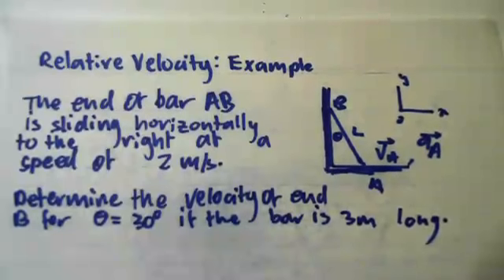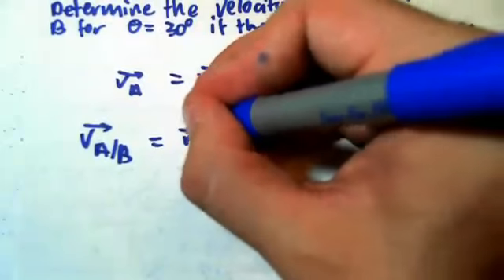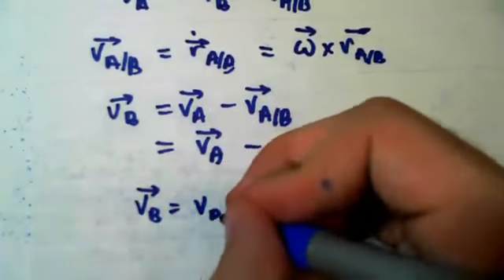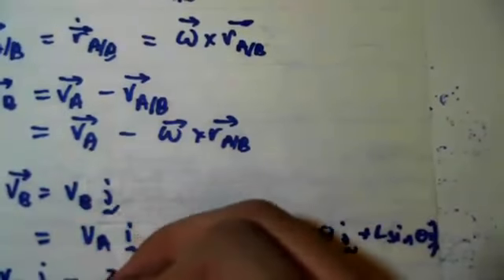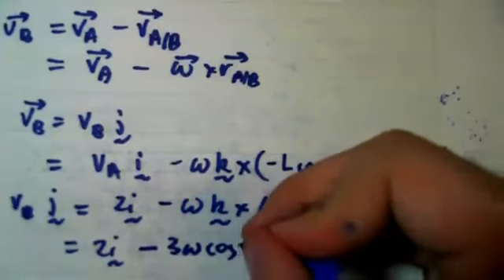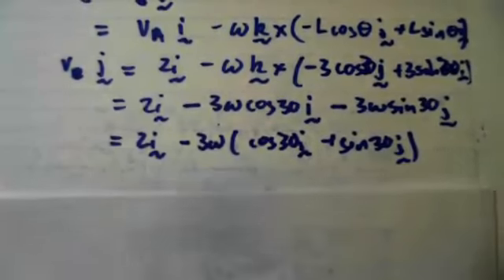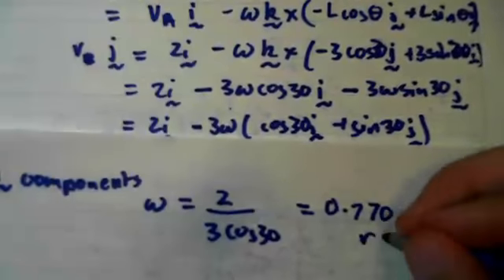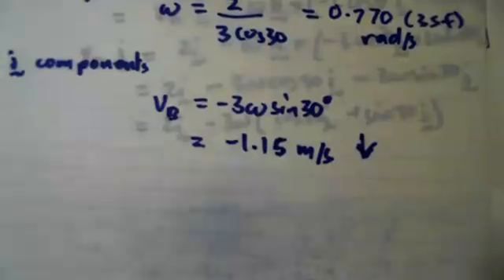3.9 Relative Velocity Example